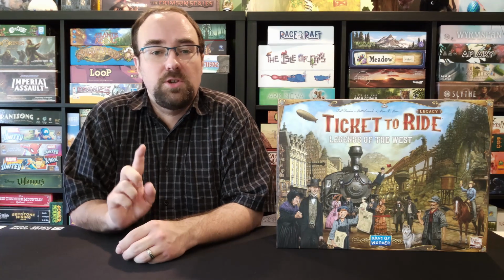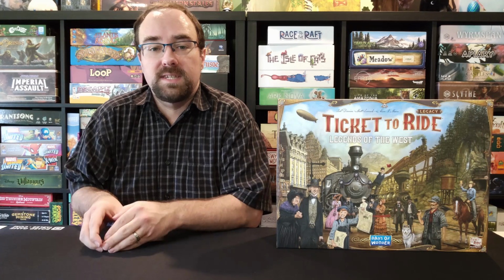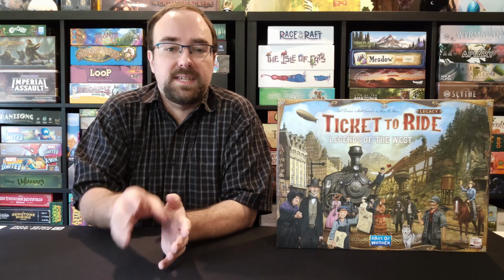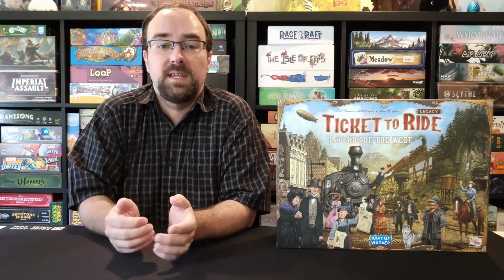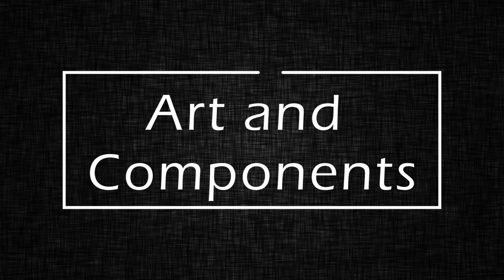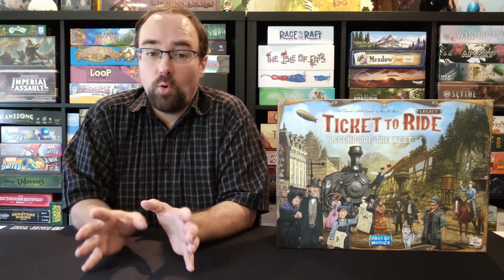Ticket to Ride Legacy: Derailed or All Aboard for Fun? | Spoiler-free Review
I give my thoughts on the Legacy version of Ticket to Ride without getting into spoilers. All images are taken from content available during the first game, and I do not go into story-related things or specifics concerning mechanisms that are not found in the first games.

Timeline
00:00 Introduction and Gameplay Overview
02:28 Art and Components
03:40 Ease of Play
04:25 Gameplay Review
07:31 Replayability
09:23 Theme
10:07 Final Thoughts